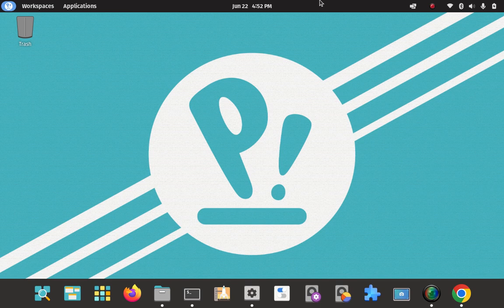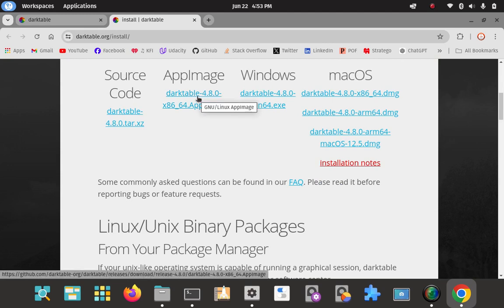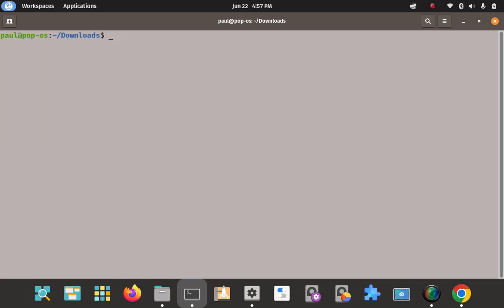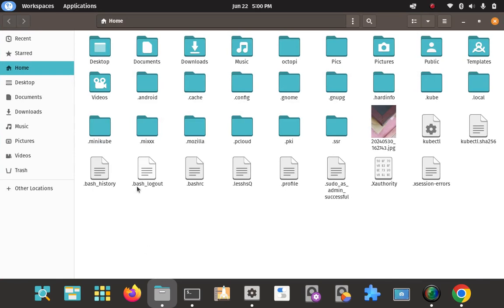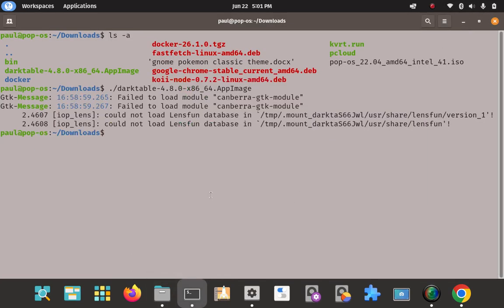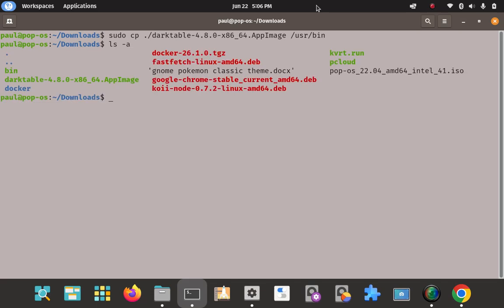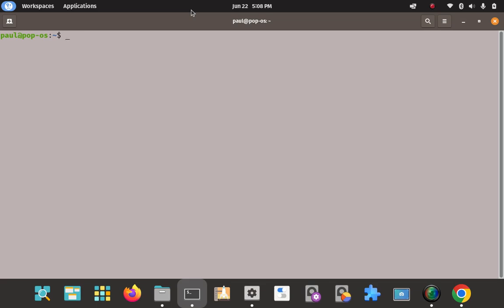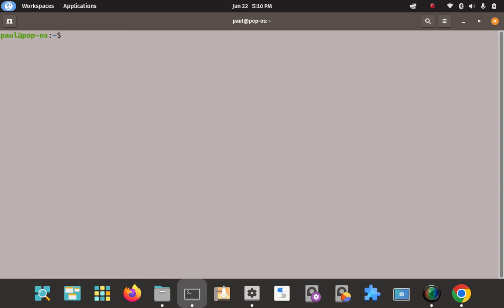How to install Darktable on Pop! OS Linux 22.04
How to download the Darktable AppImage file and make it executable, how to launch it via CLI, how to put the Darktable AppImage on the $PATH variable and launch it from the /home directory.